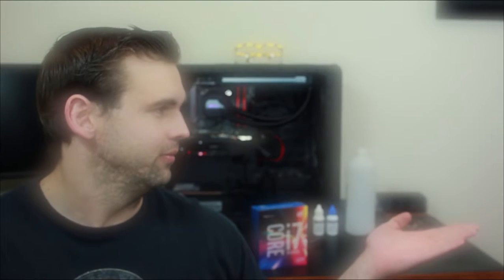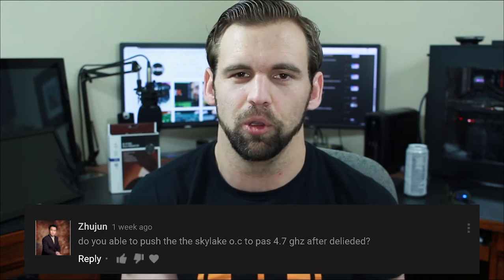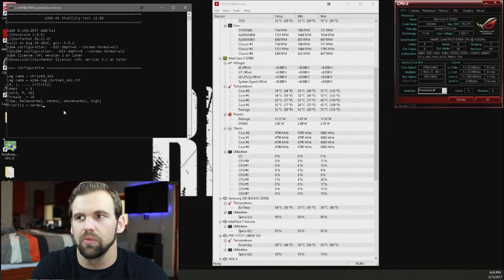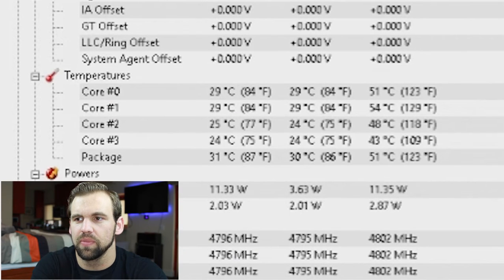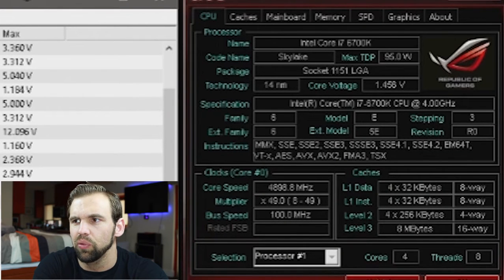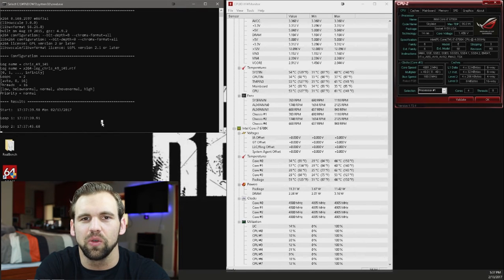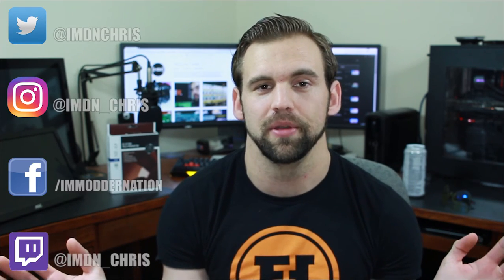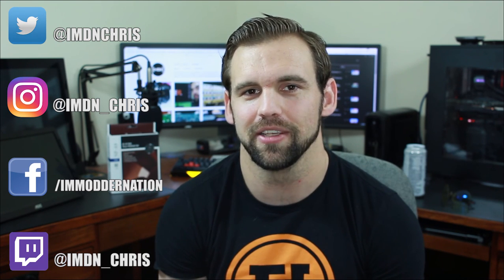DELIDDED SKYLAKE 6700K 4.9 GHZ OVERCLOCK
Followup video to my Skylake Overclock and Delidding guides. Links to those videos are below. Can he push his Delidded Intel Skylake 6700K processor to 4.9 GHZ?!!? Watch to find out.

○○○○○○ LINKS ○○○○○○
► Thermal Grizzly Conductonaut
► Coollaboratory Liquid Ultra